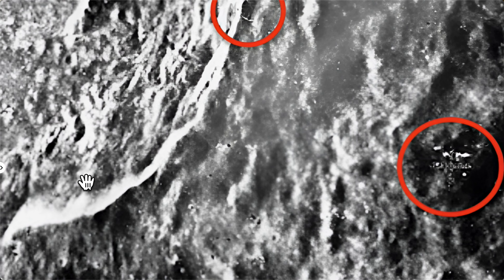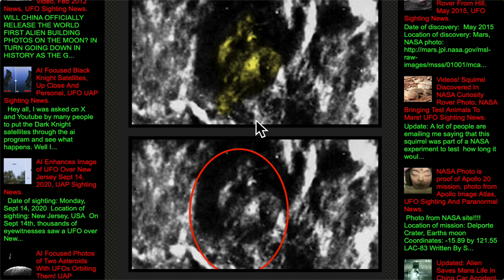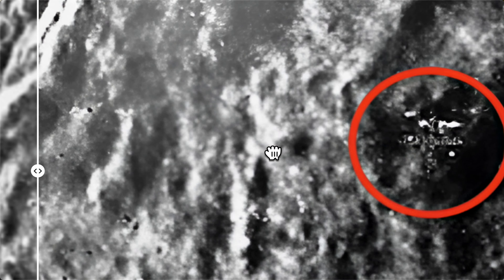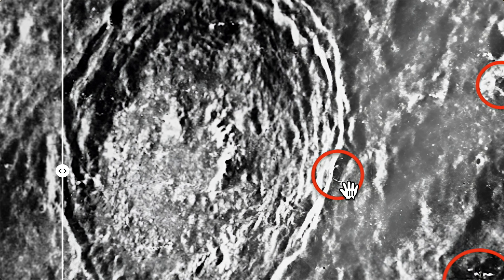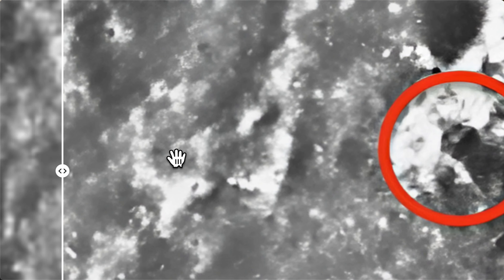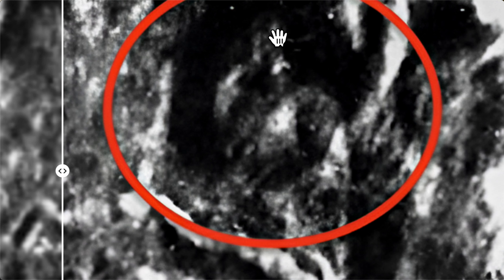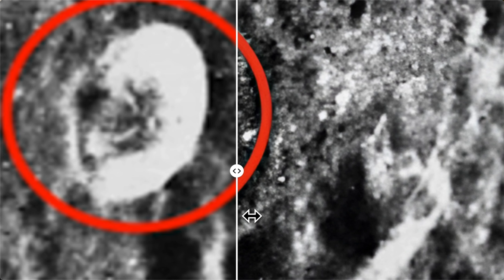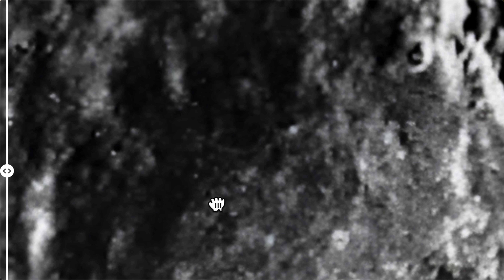AI Focuses Alien Base In Cross Shape, On Earths Moon! UFO Sighting News.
Date of discovery: reposted it in Nov 2018, but I found it in 2015
Location of discovery: Earths moon

I found a large X or cross structure on the moon. The area is broken up into sections, but clearly each section makes up a part of the cross. Not far away I found many other structures of odd shapes and sizes. I found that this old photo from which this came was taken long before photoshop existed, therefore it remained unedited.

If you click on the non official source (1st link) it works fine, but if you click on the official NASA link below it, you will find a NASA page with old lunar photos...of which all the links have been destroyed. NASA took the information from my site in 2015 and used it again, yes I said again, to edit their photo index. At the moment is says, "Service unavailable." It always says that. They are keeping vital information about aliens from reaching the public and from reaching the governments of other countries.
Scott C. Waring